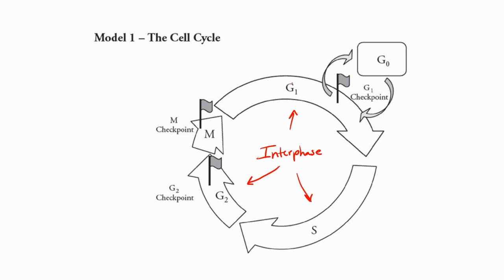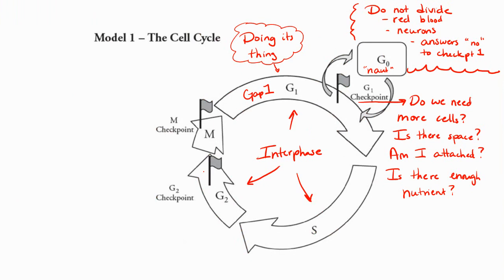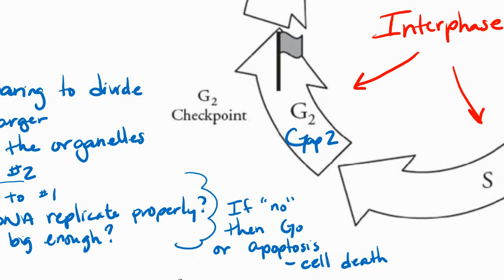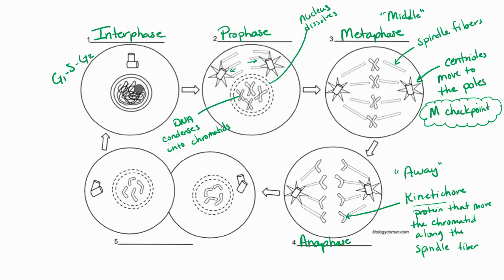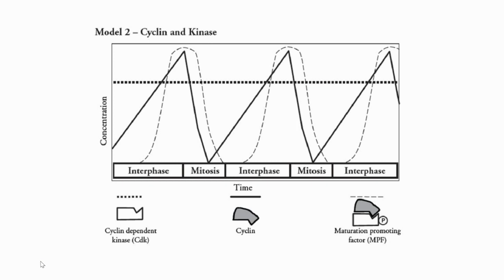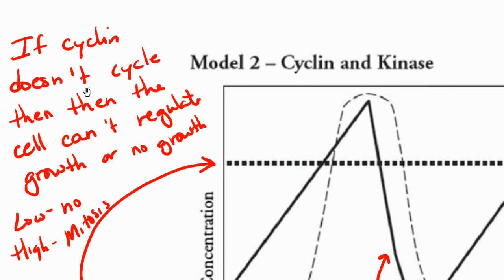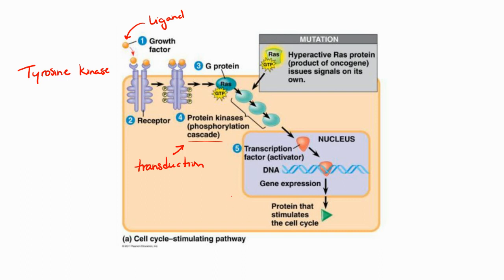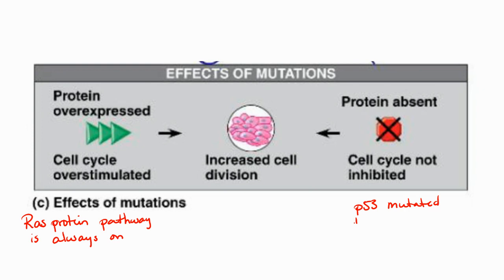Cell Cycle, Mitosis, and Cancer Lecture